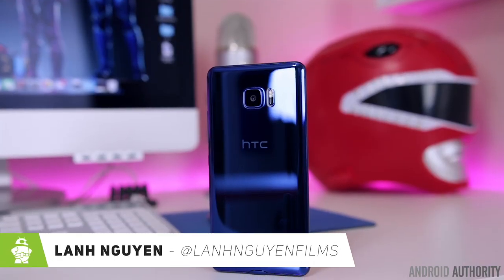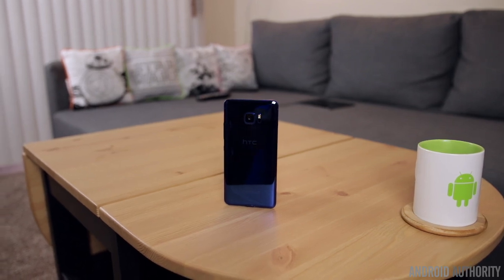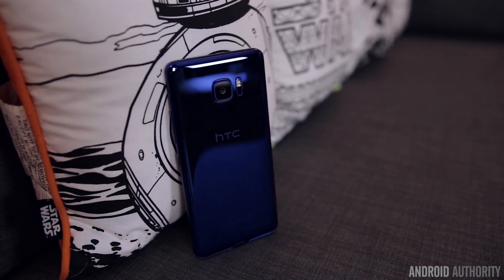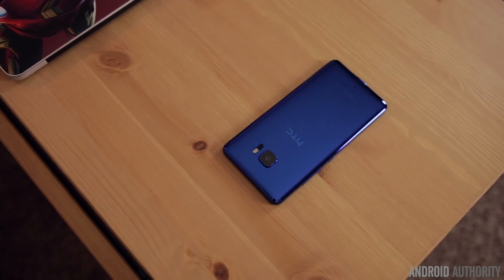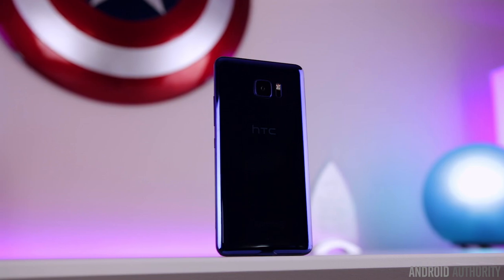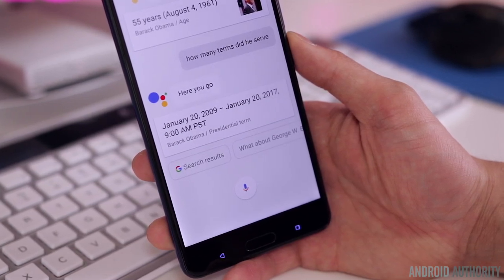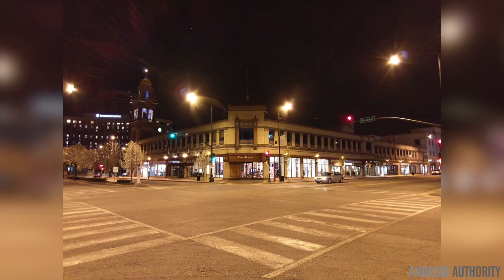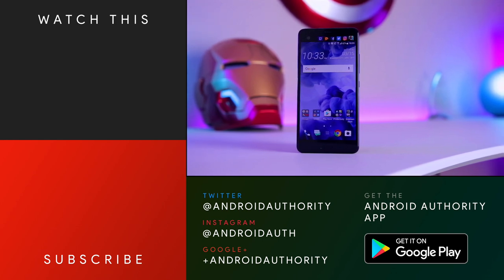HTC U Ultra Review: Ultra Sized Phone With an Ultra Price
With a unique design and a secondary display, does the latest HTC flagship have what it takes? Find out, in our HTC U Ultra review!